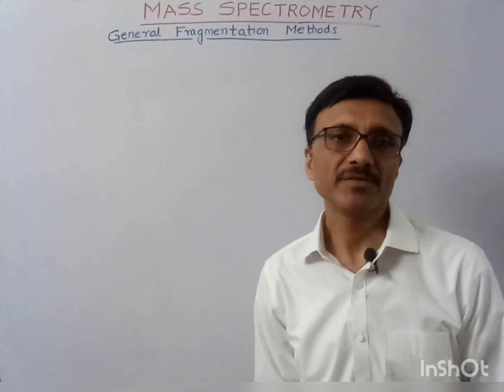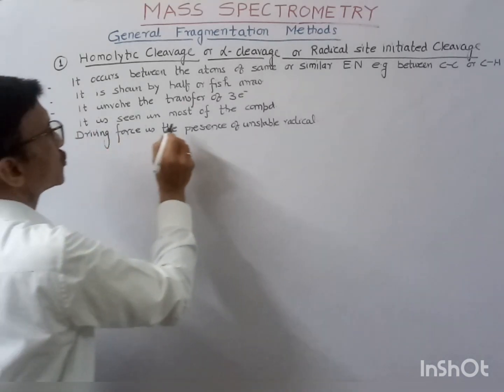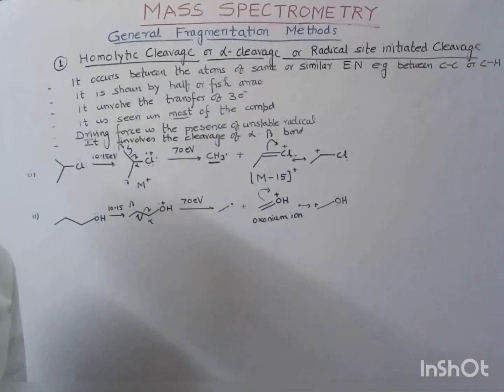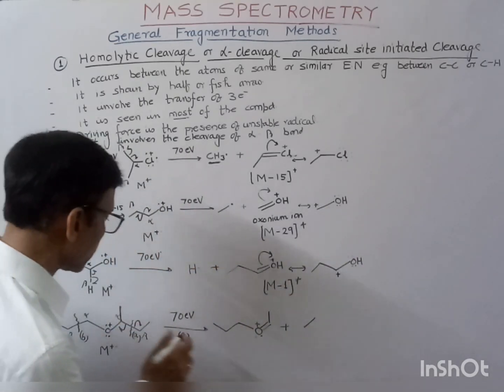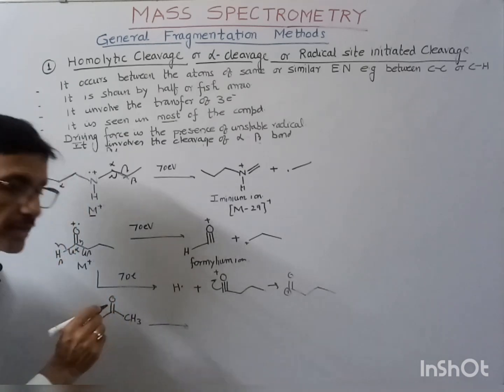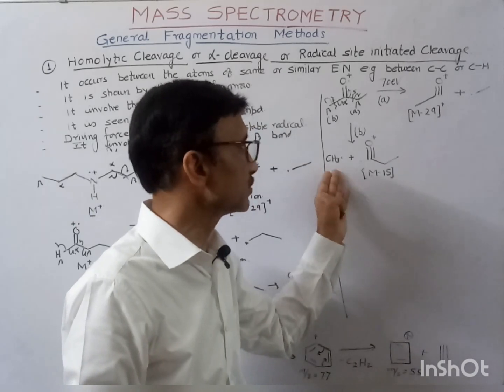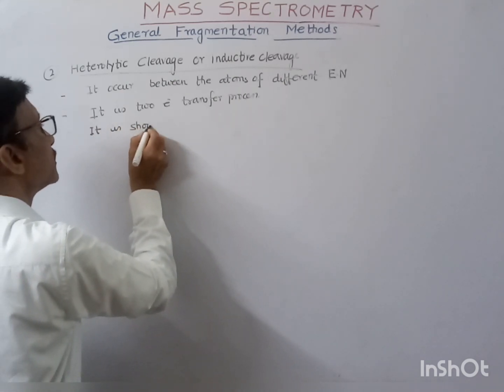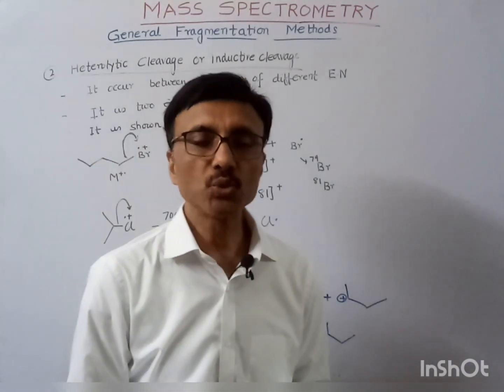Mass Spectrometry: Homolytic cleavage (α-cleavage) and Heterolytic Cleavage (Inductive cleavage)